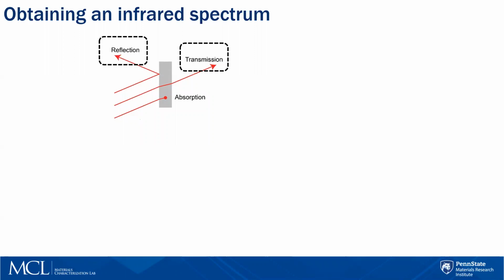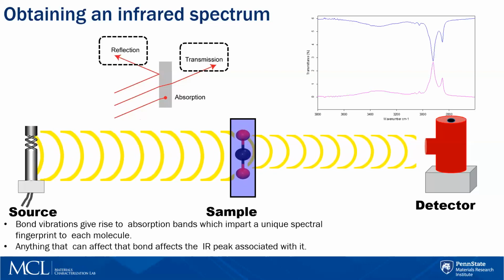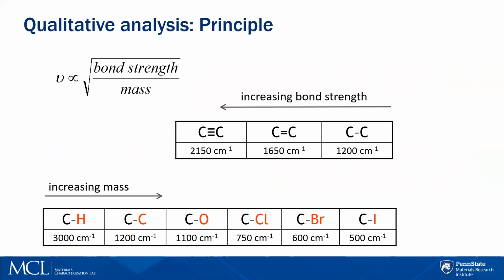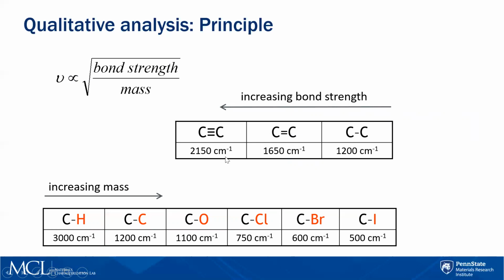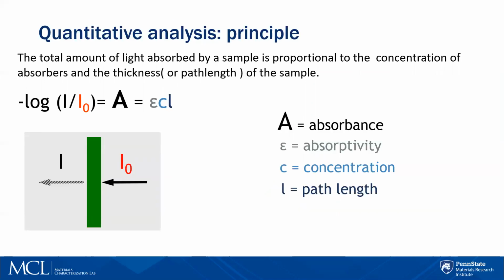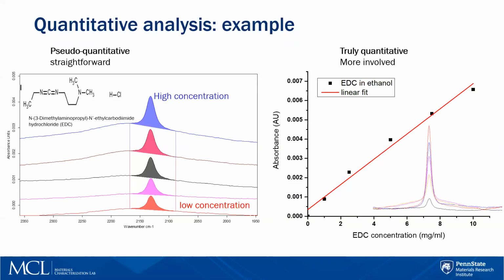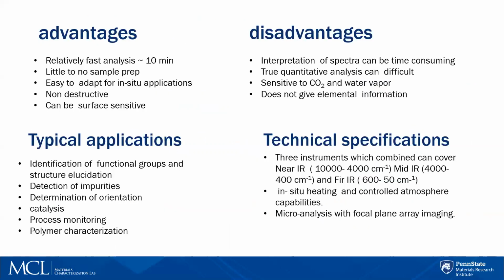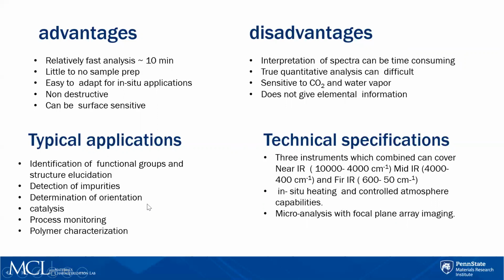Introduction to Fourier Transform Infrared Spectroscopy (FTIR)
The Materials Characterization Lab: Technique FTIR
Infrared spectrometry is useful for the identification of both organic and inorganic compounds. Aggregates of atoms (or functional groups) such as C=O, -NO2, C-N, and C-F; just to name a few, are all associated with characteristic infrared absorptions. Thus, infrared spectrometry is ideal for the identification of functional groups present within a sample.